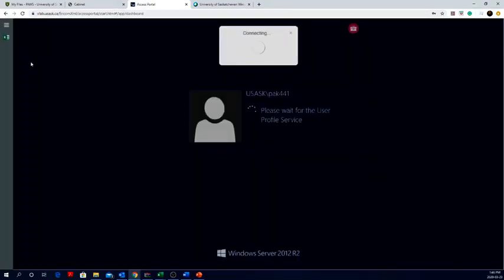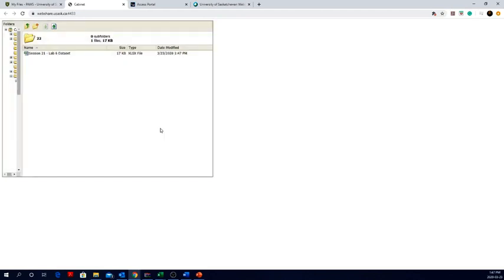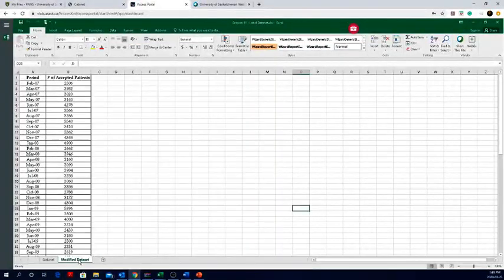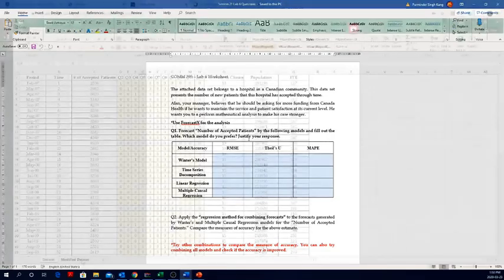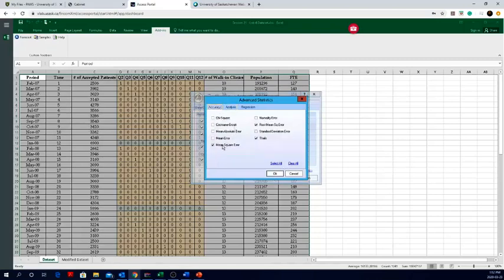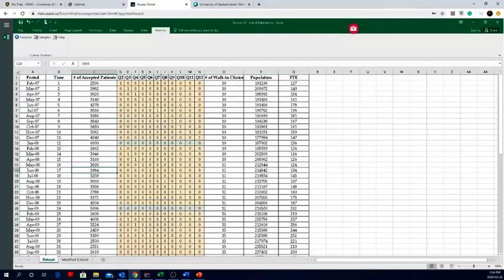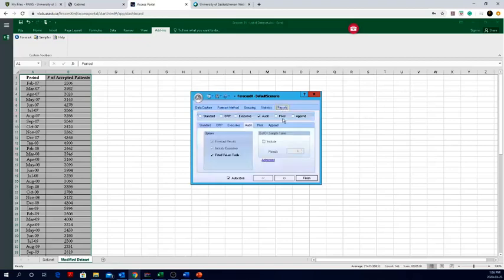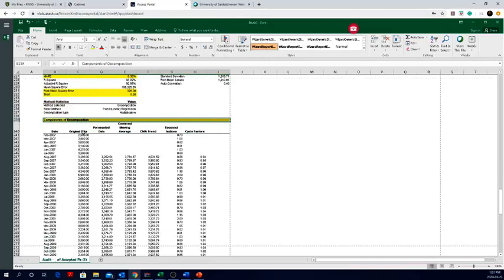Time Series Decomposition Using ForecastX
This video walks through the process of time series decomposition using ForecastX.